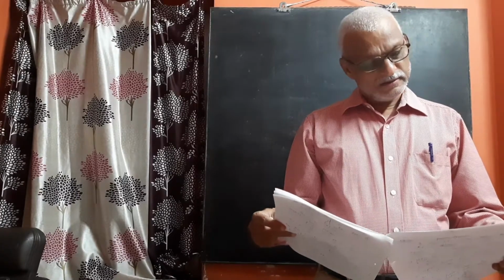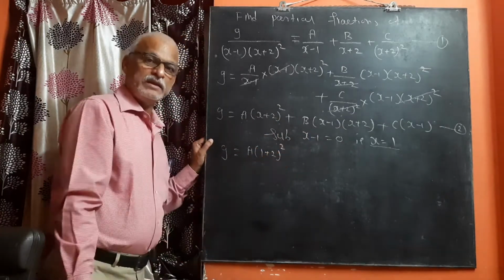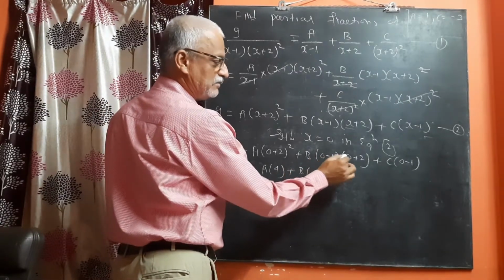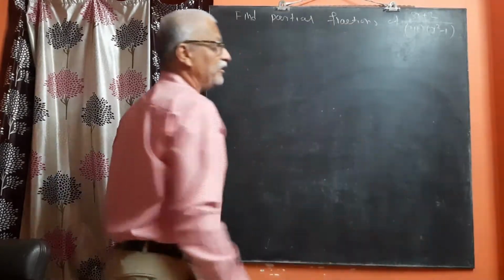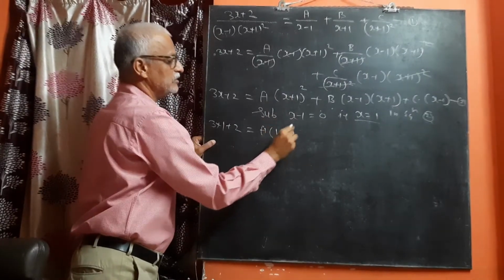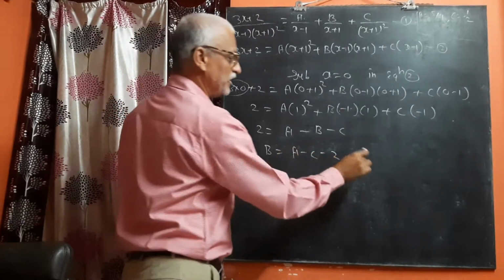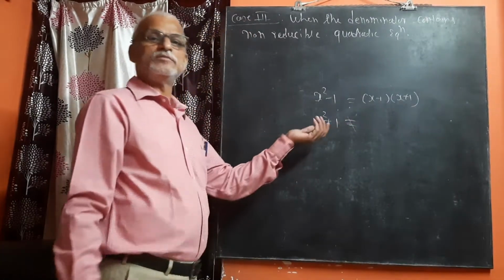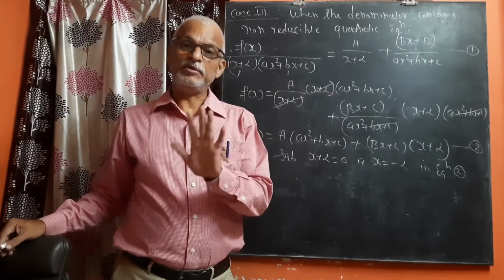Partial fractions part III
For FY diploma, Science, Commerce, and Arts students
Diploma engineering maths
Partial fractions